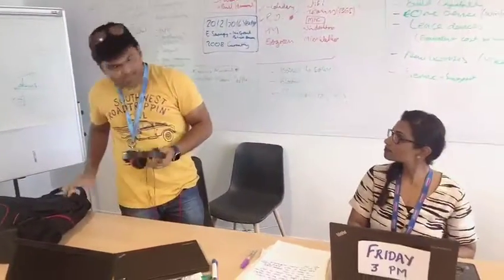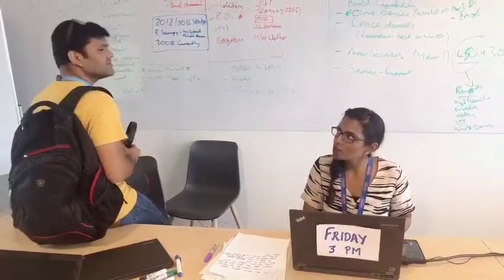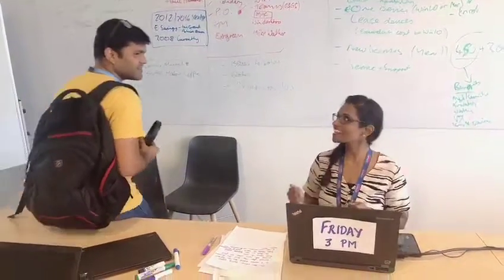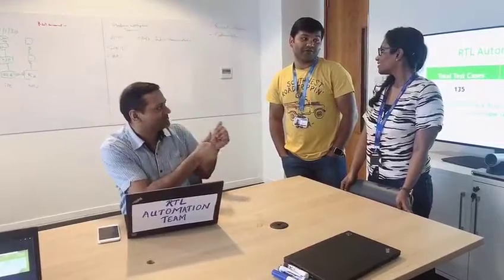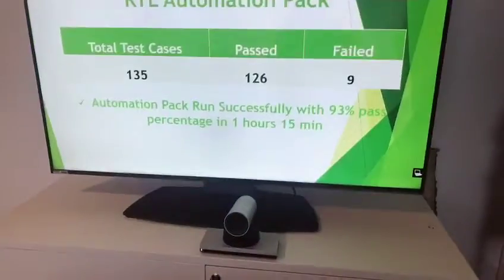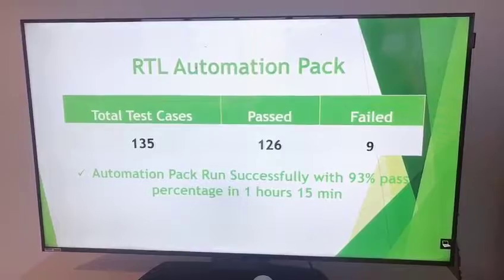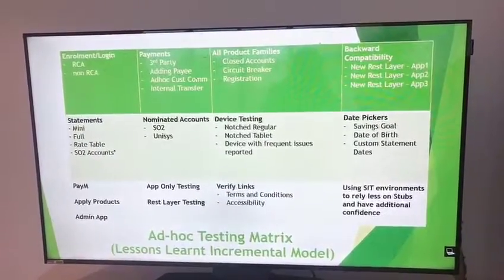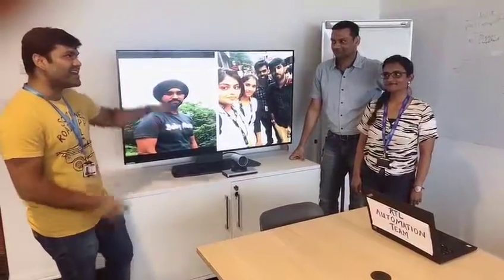RTL rocks!!!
Nimesh Singhai